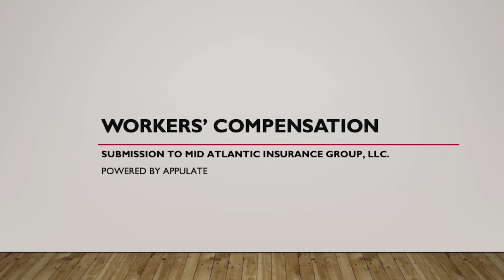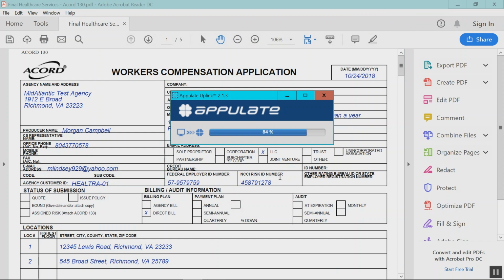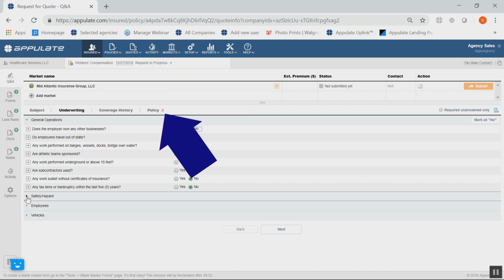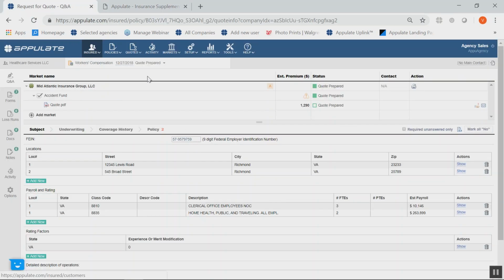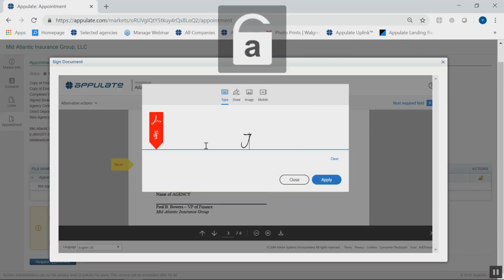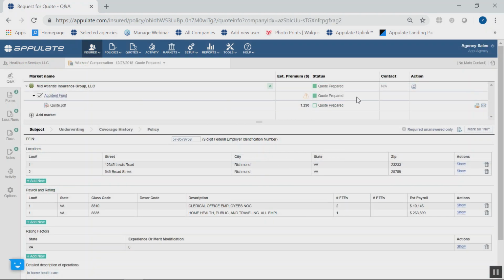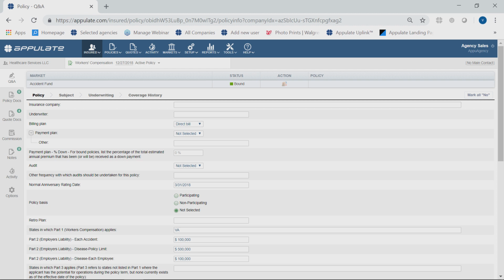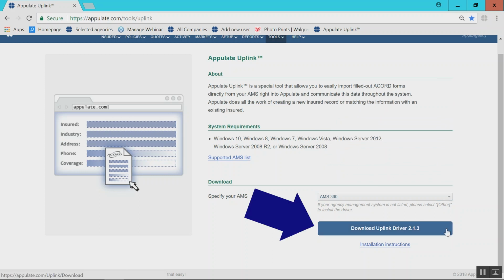Mid Atlantic Submission Powered by Appulate